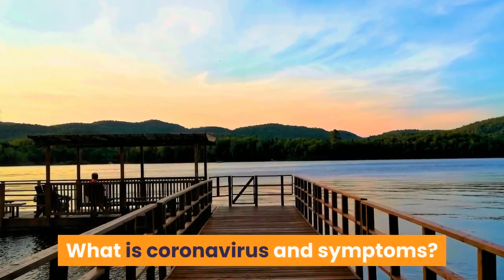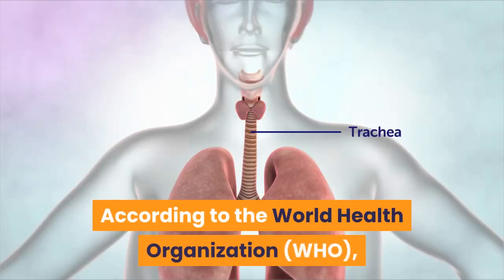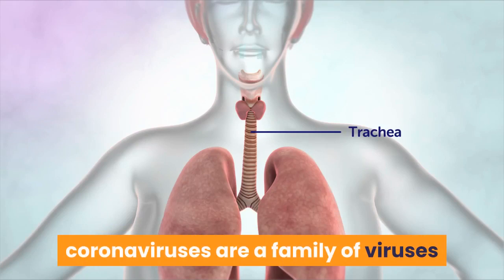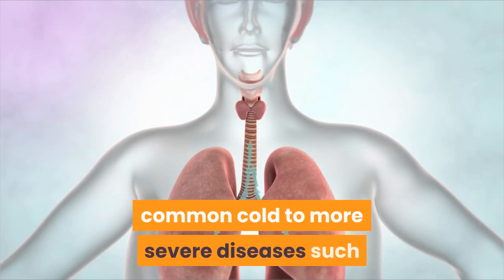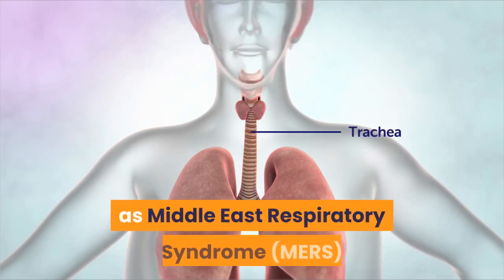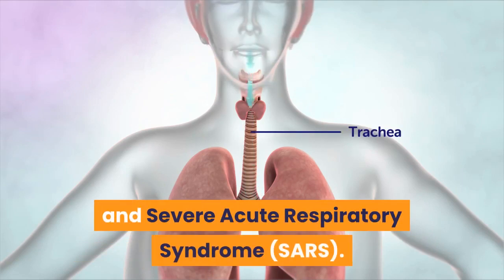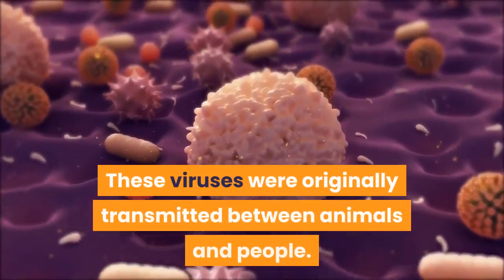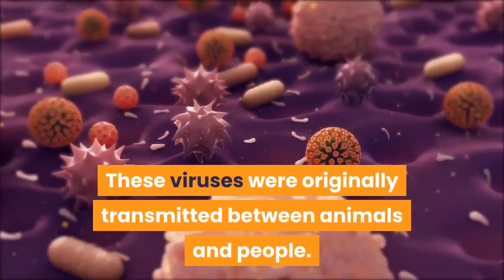What Is Coronavirus (COVID-19) & symptoms?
What is corona virus and symptoms?

In China the number of coronavirus infections is increasing, along with it the number of deaths. Authorities continue to take extraordinary actions - restricting travel, extending holidays, and aiming to build new hospitals in days.